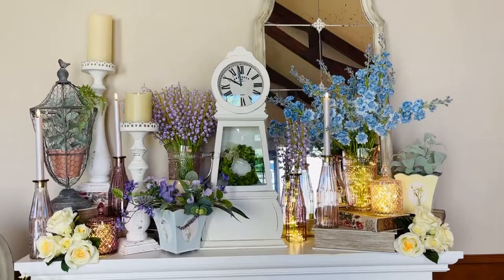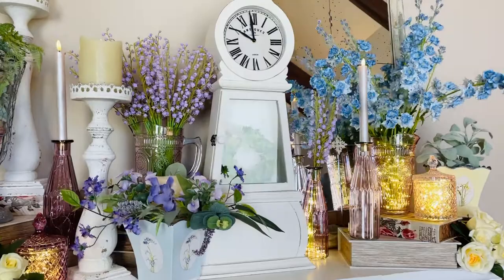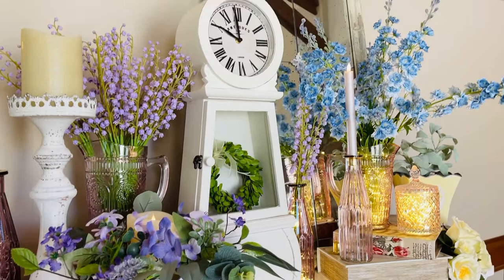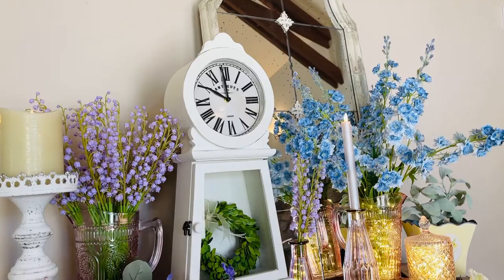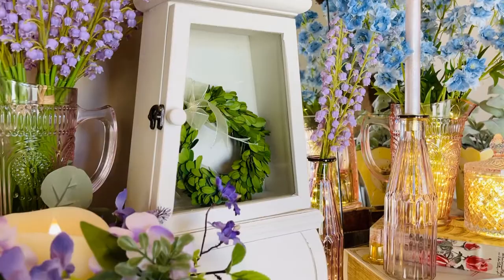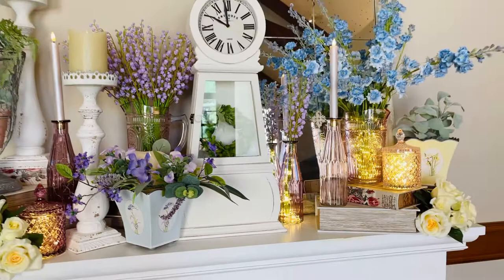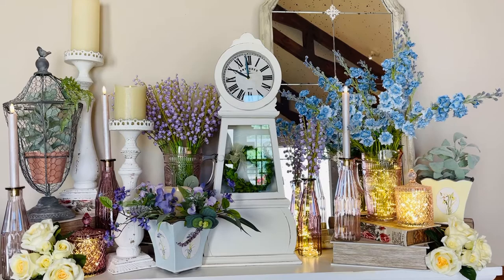28” Distressed Finish Grandfather Mantle Clock